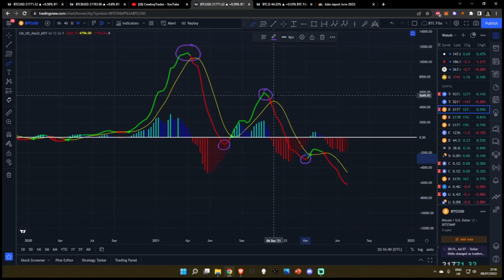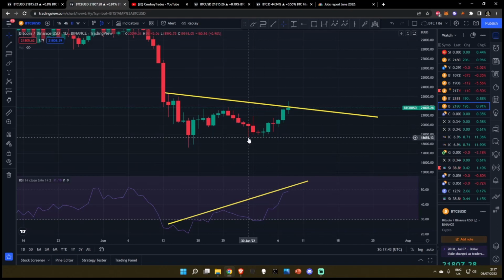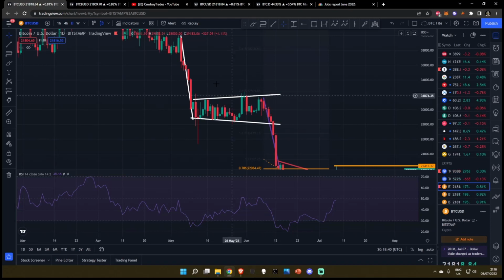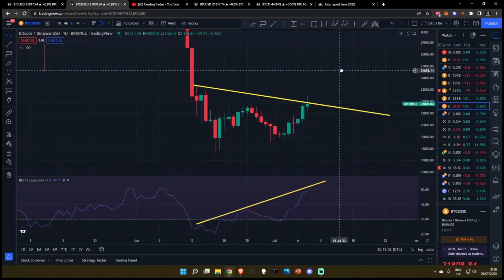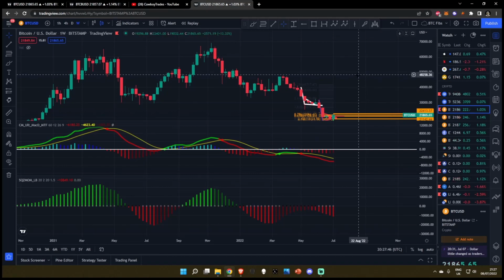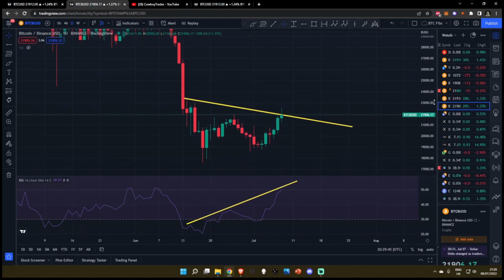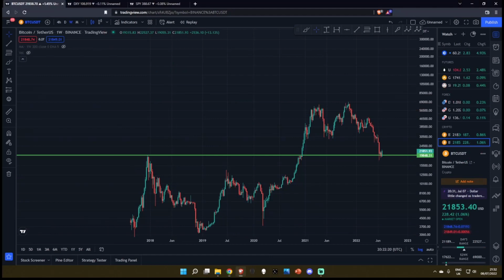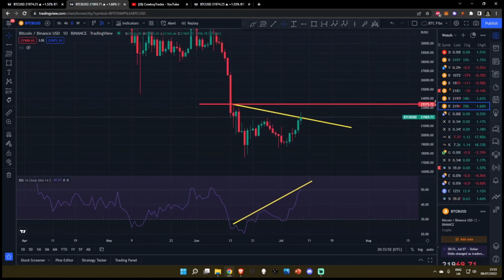Bitcoin: The Macro Perspective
Bitcoin BTC: The Macro Perspective - Crypto Technical Analysis and Price Prediction